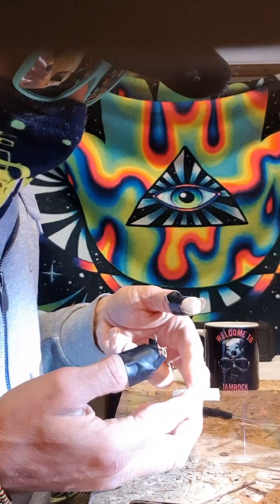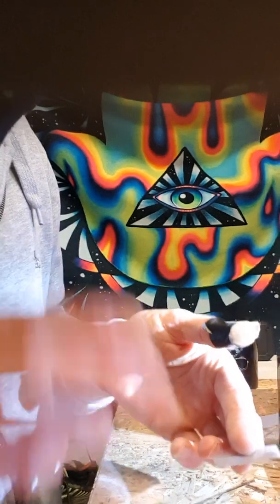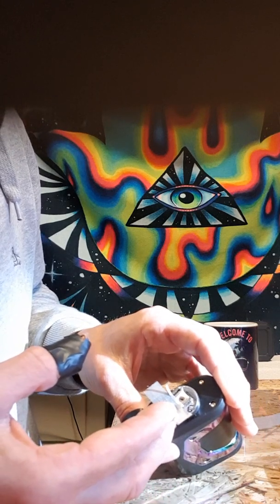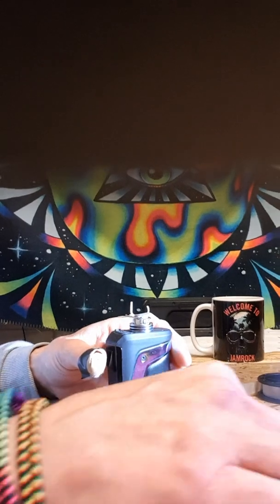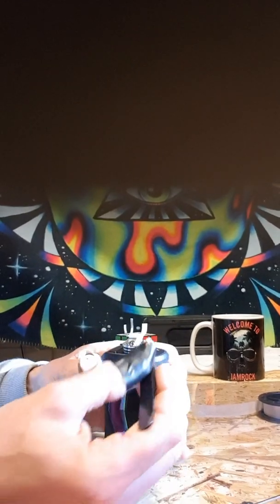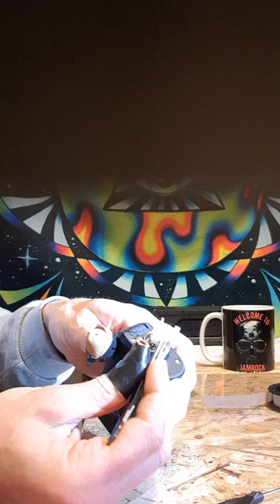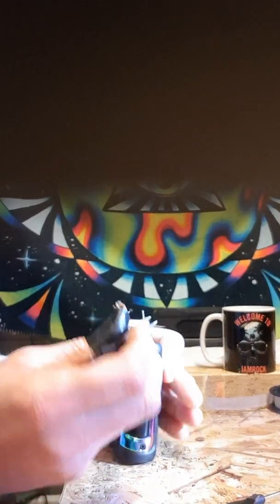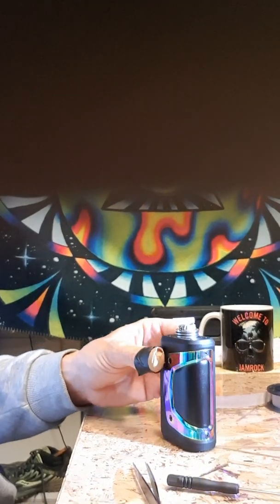dmt mesh 'container' hack - follow up step-by-step build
Apologies for the delay in delivering this 'part 2' post.  Am generally unfamiliar with the making of videos/how-to guides, but hopefully this covers in enough detail the steps required to form one of these 'baskets'.
Admittedly at times the subject lighting isn't great, but what is being formed is not particularly technical, so it's hoped that in the parts where the lighting is causing reflection the viewer will still get the jist of what's being done.
Every attempt to make one of these will produce a slightly different outcome - some more successful than others - but with a little careful and patient practice the finished model is (imho) immediately rewarding.
An important point inadvertently omitted is the requirement to ensure that the mods' ohm setting is immediately selected and locked in a 'high' setting.  This must be done in the momentary gauze burn-off stage;  access the settings and do this.  Any later - and we're talking less than a second here - and the mod will default-select to a lower ohmage, thus not allowing sufficient ohms to heat the gauze.  With the high setting locked in, the mod's main temp. control can be cranked right down ...mine's currently on 200⁰f - the lowest possible temperature - and it vapes the spice perfectly ...in fact, it's been so efficient, breakthroughs have been achieved with just 0.02.  Yes, one questioned this themselves ..but have confirmed on more than one occasion.
No doubt there have been things missed out, but one hopes nothing important, and certainly nothing that could stop someone in their tracks mid-build.
Any questions, please post and one will attempt to answer (promptly).
🕉,💜, and happy dmt'in :)